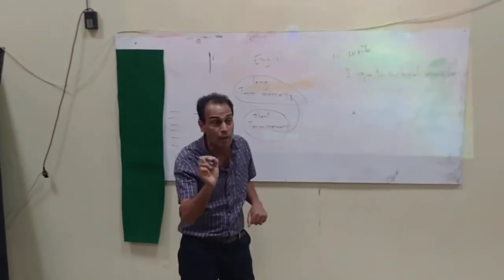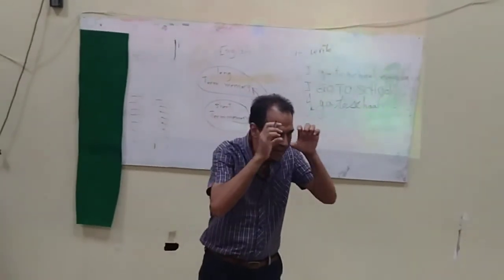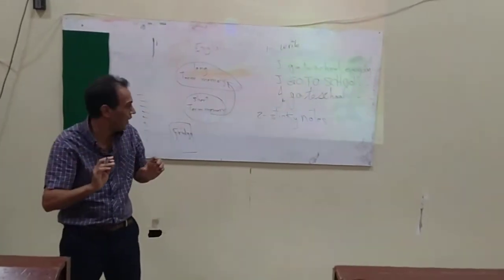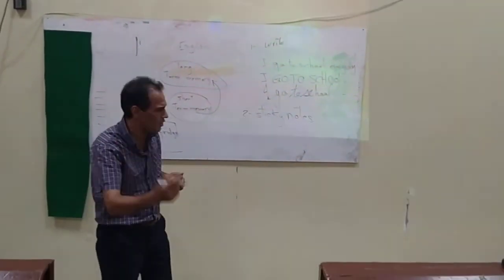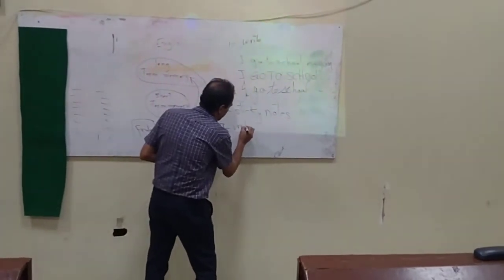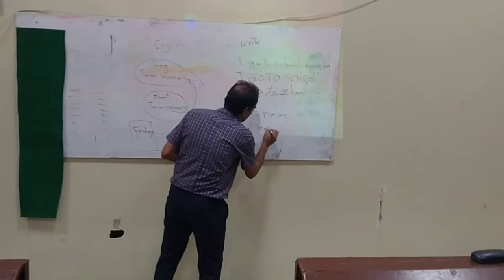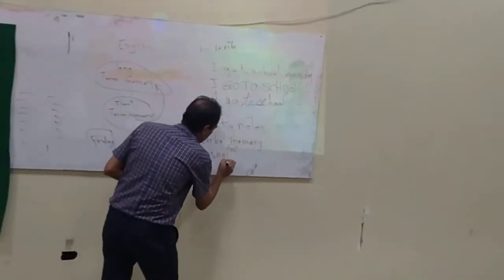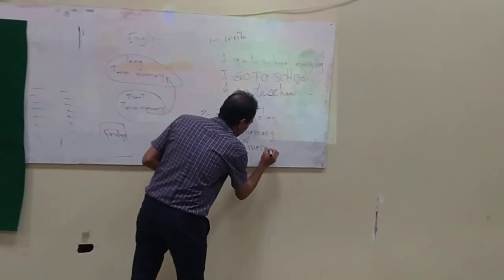English Training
Learning how to memorize new vocabulary easily